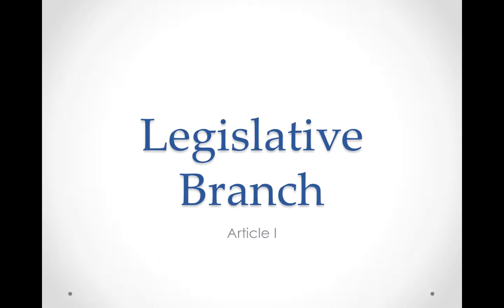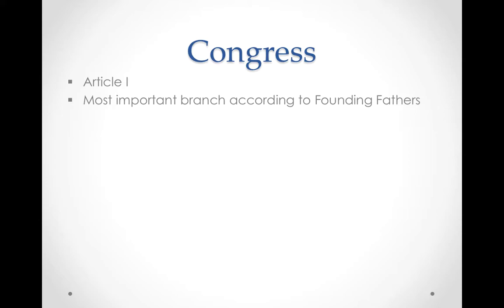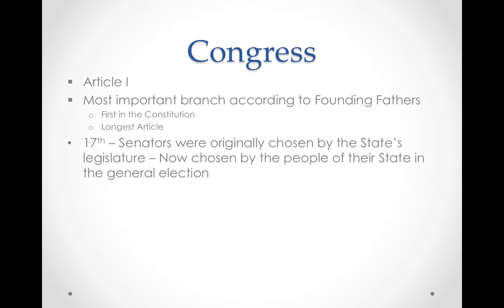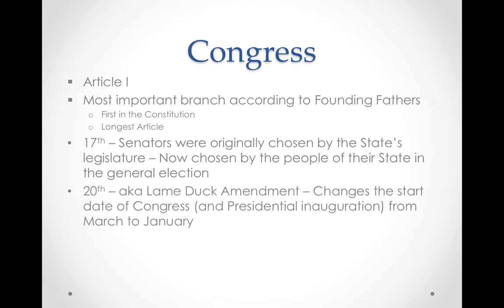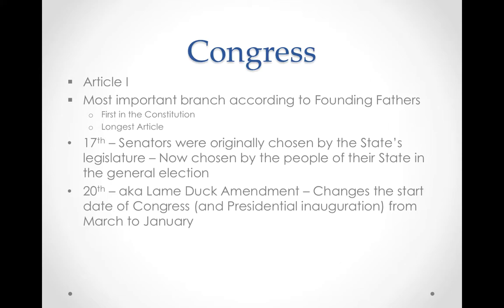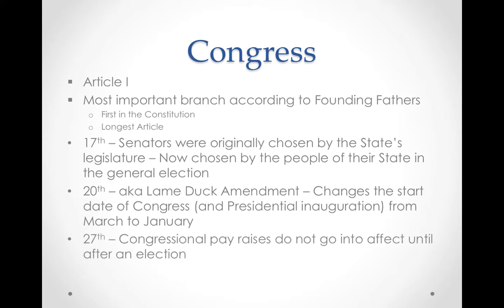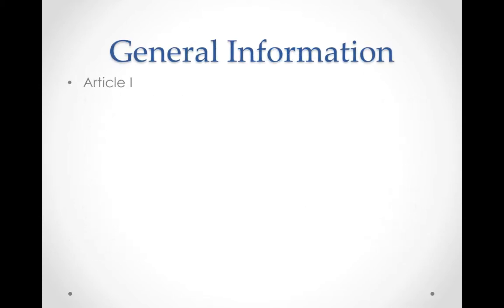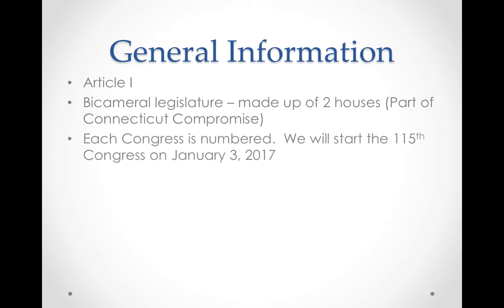Congress video notes